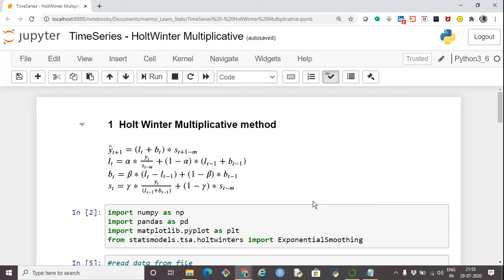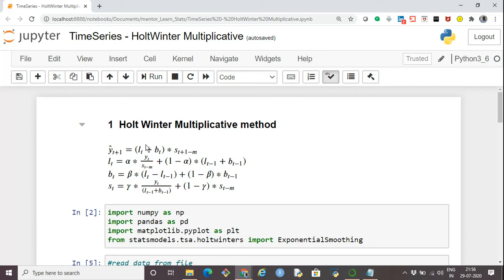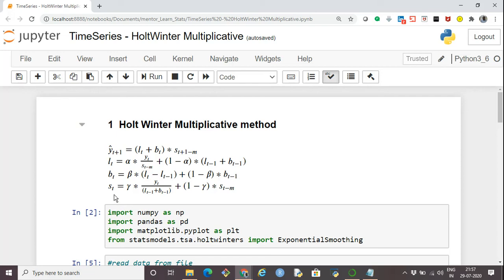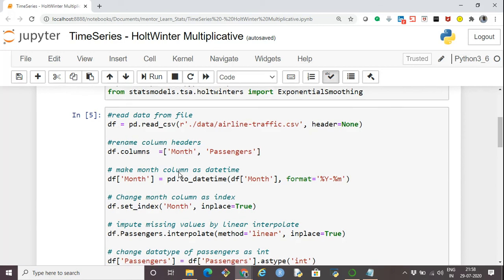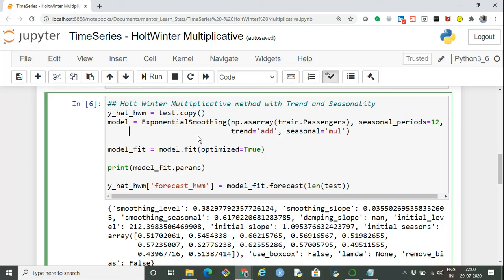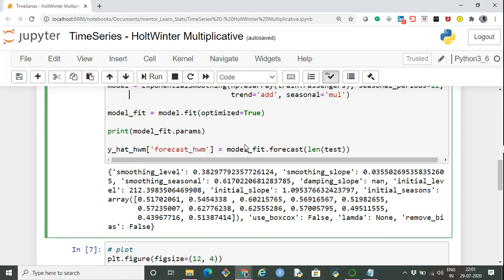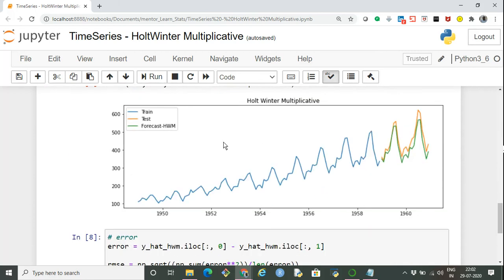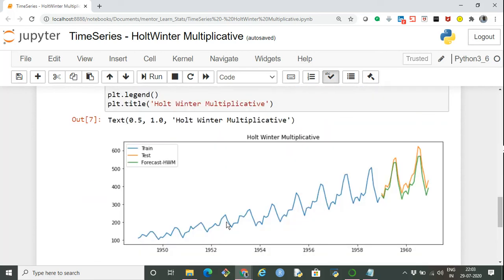Holt Winter Multiplicative